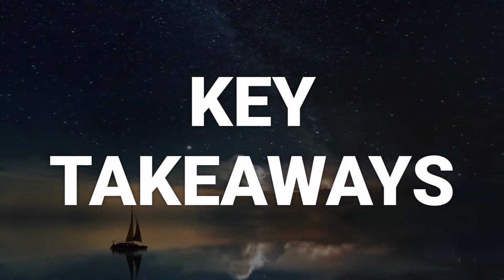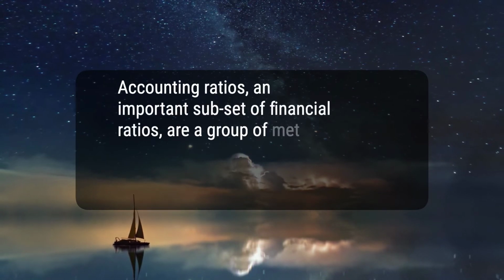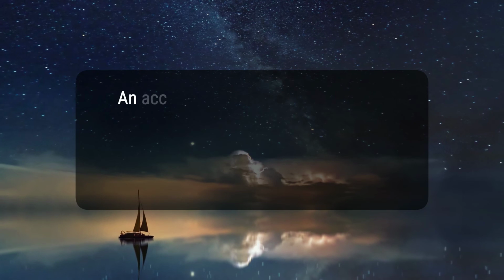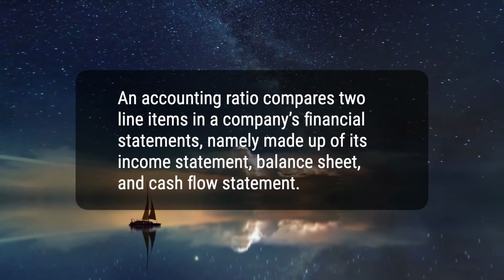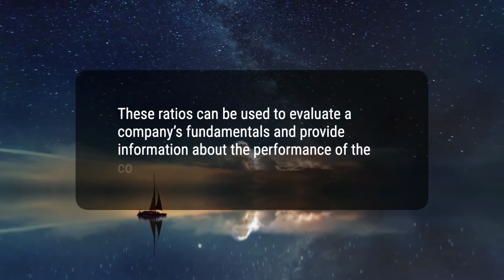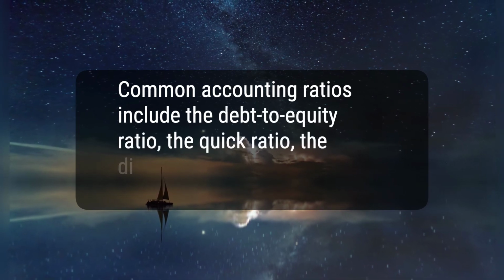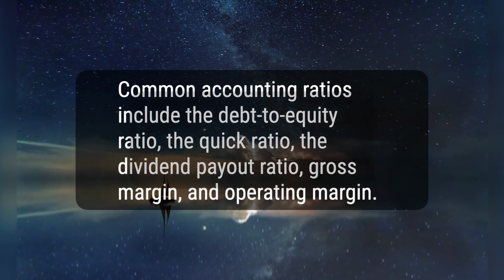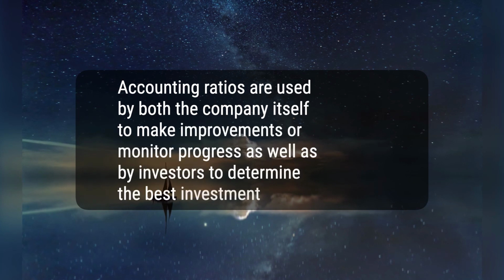What Are Accounting Ratios and How Do They Work?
Accounting ratios, an important sub-set of financial ratios, are a group of metrics used to measure the efficiency and profitability of a company based on its financial reports. They compare two line items in a company’s financial statements and can be used to evaluate a company’s fundamentals. Common accounting ratios include the debt-to-equity ratio, the quick ratio, the dividend payout ratio, gross margin, and operating margin.
eaf6